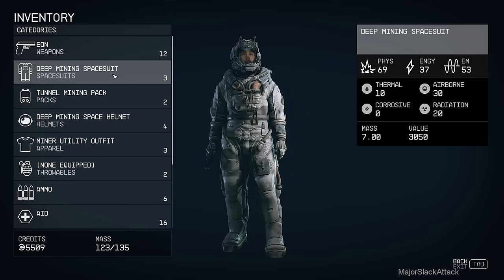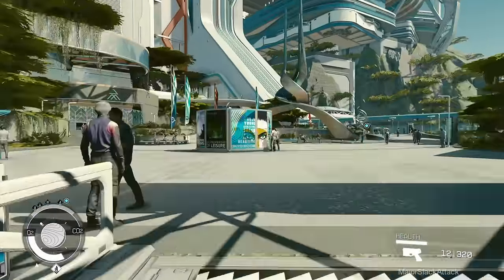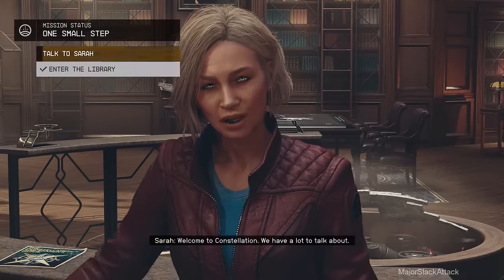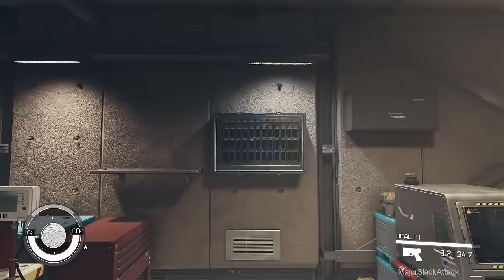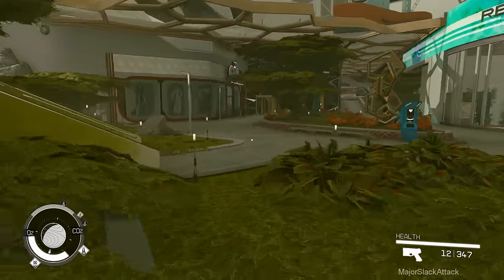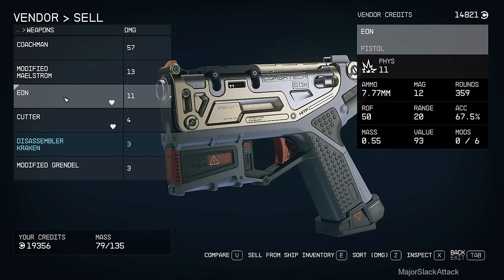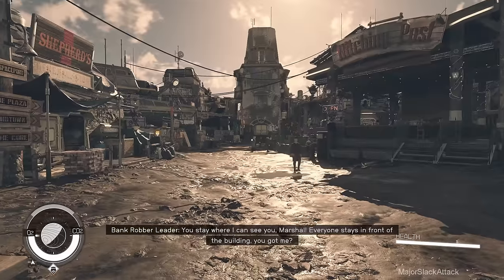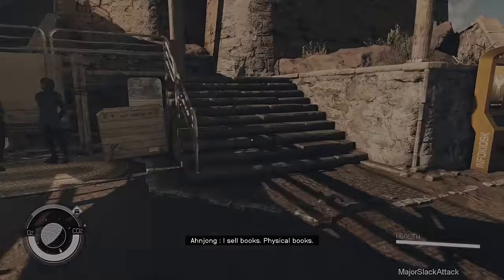STARFIELD Walkthrough Part 5 - How to Sell Books for 2000 Credits!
Starfield Walkthrough including smart gameplay and informative commentary by Major Slack. Not a blind playthrough. Not my first run. I have over 290 hours in the game and over 150 pages of detailed notes. And I always practice and study before uploading any and all videos.

TIME STAMPS

0:00 - Hardcore Slackers
6:11 - How to find the Lodge
16:42 - All workbenches in the Lodge basement
18:45 - Your room, your bed & unlimited storage
19:34 - More books worth 2000 credits
25:44 - Where to buy a semi-auto rifle
31:00 - Where to sell books for 2000 credits